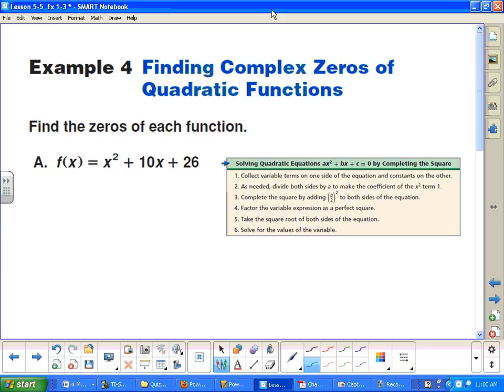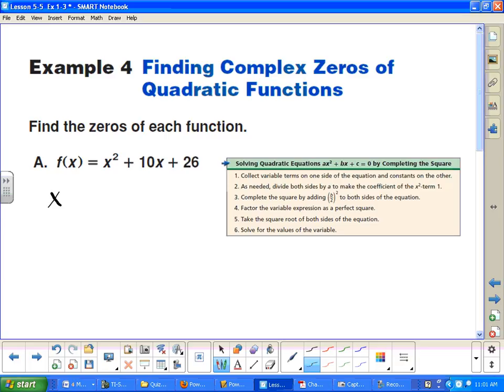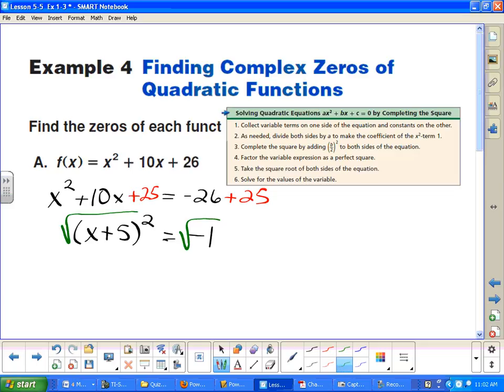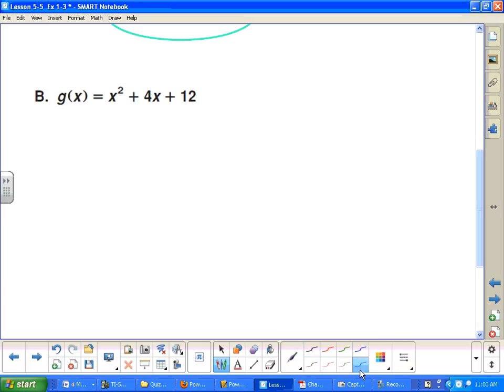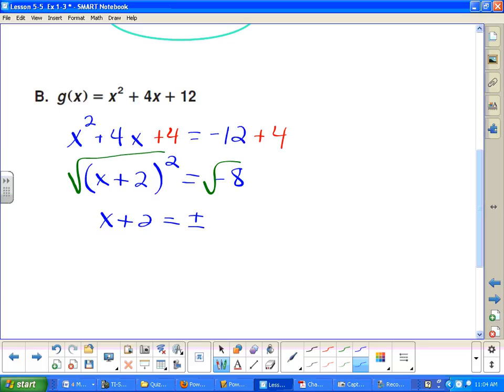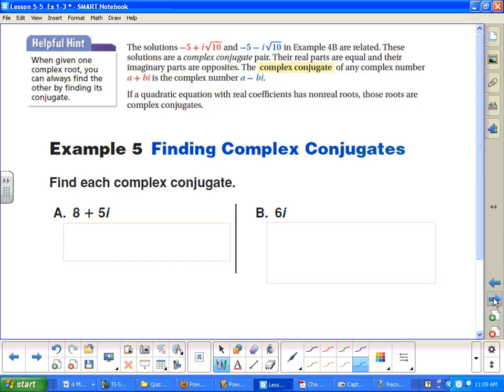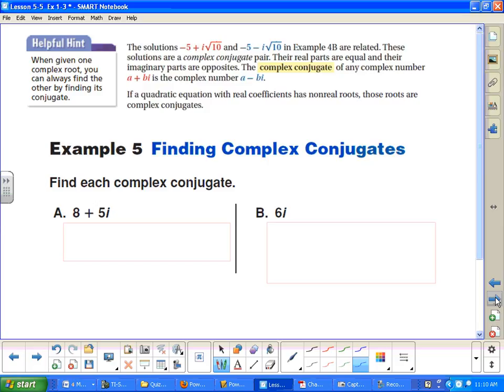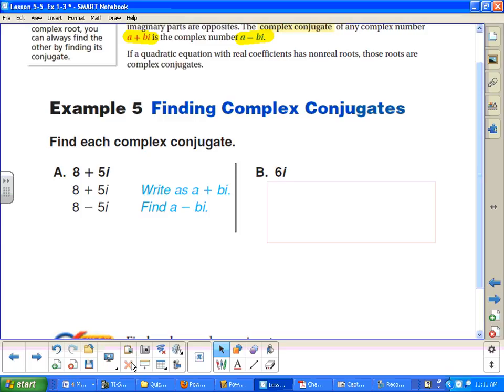Algebra B Lesson 5-5 (Ex 4-5)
Algebra B Lesson 5-5, Completing the Square with Complex Roots